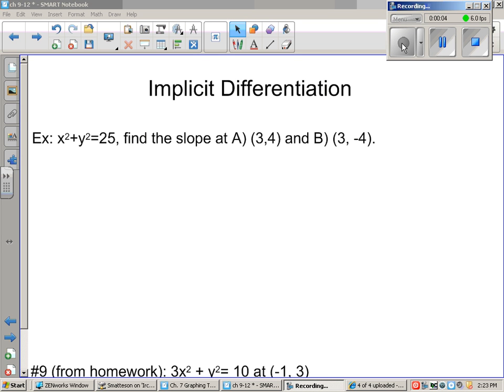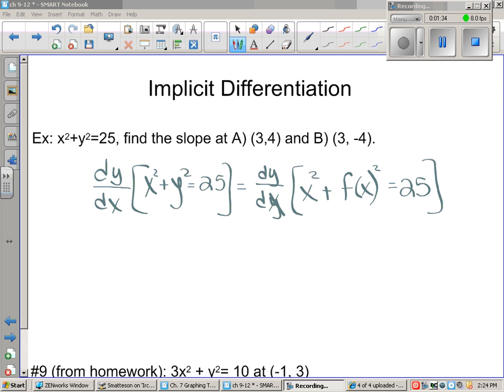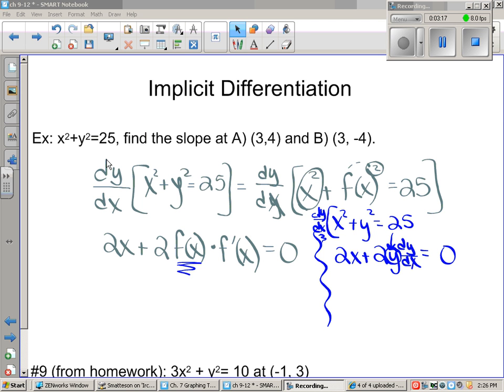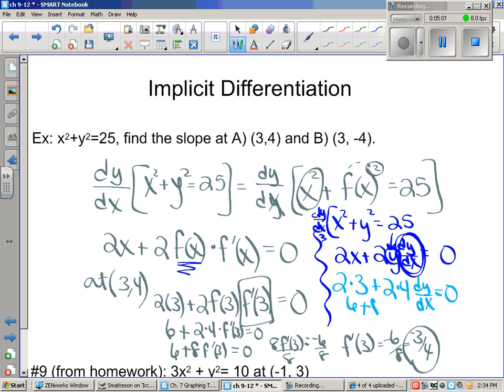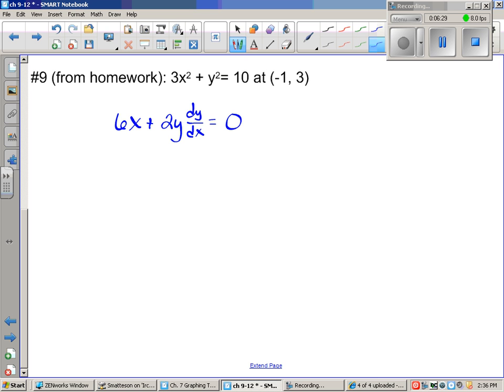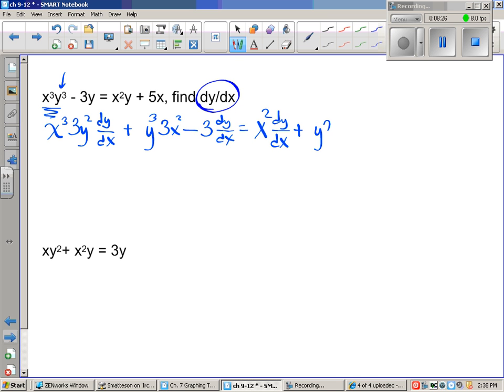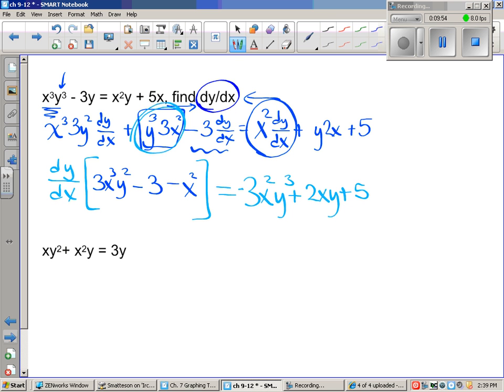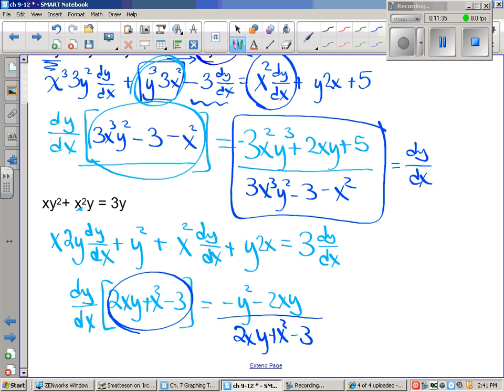C 9 4 Implicit Differentiation